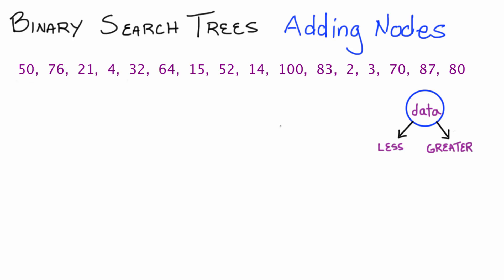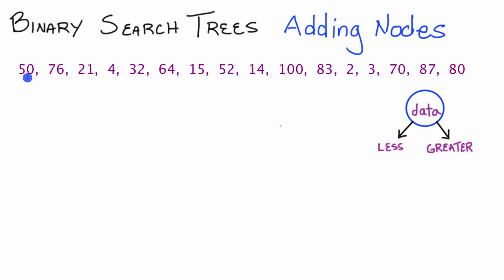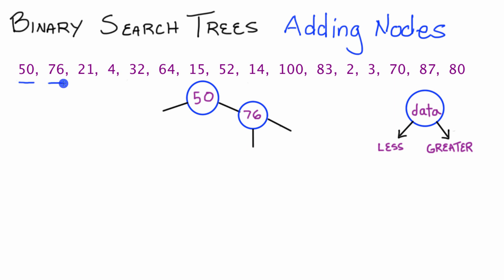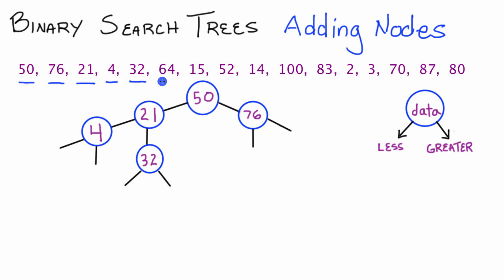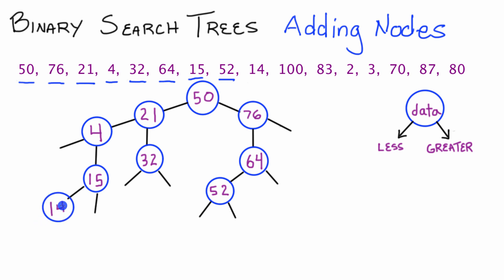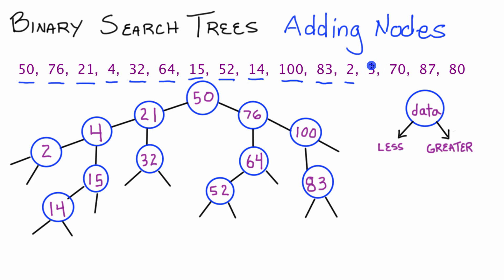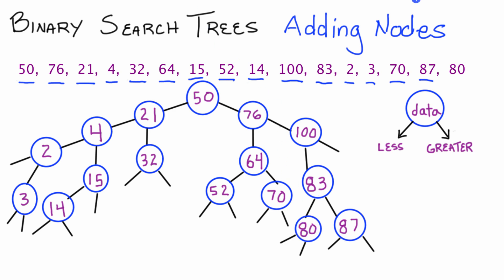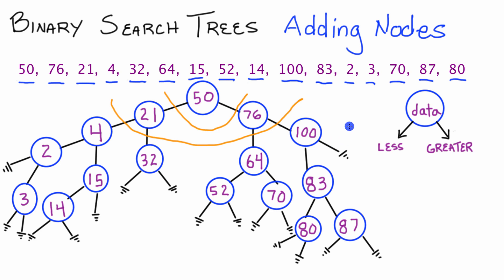Binary Search Trees - Adding Nodes - Part 1 - C++ - How to Add Nodes to a Binary Search Tree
In this tutorial, I demonstrate how to add nodes to a binary search tree.